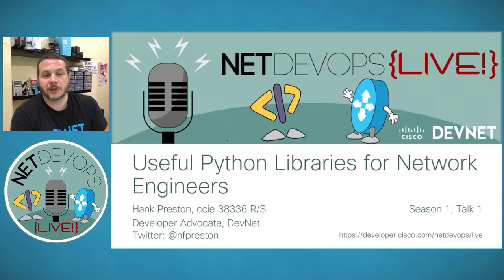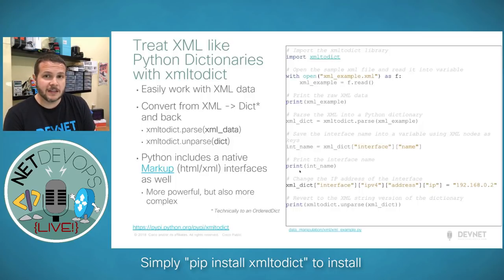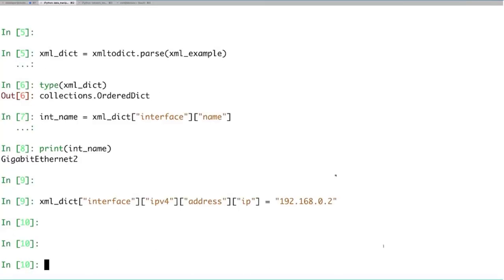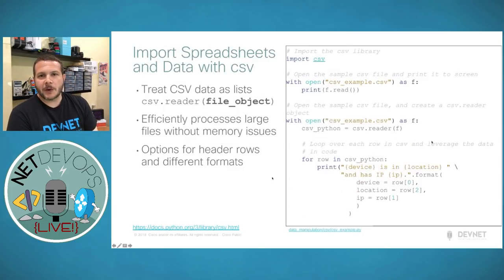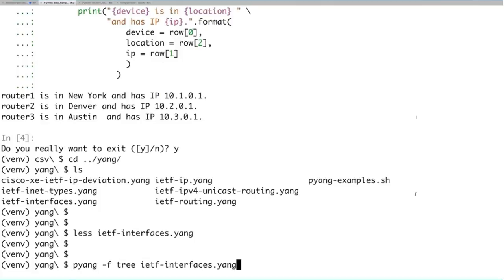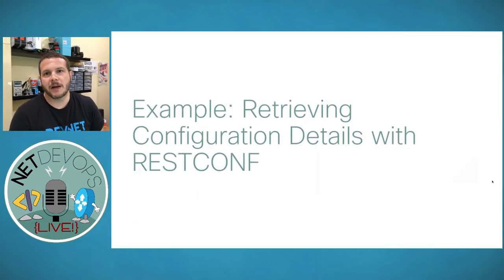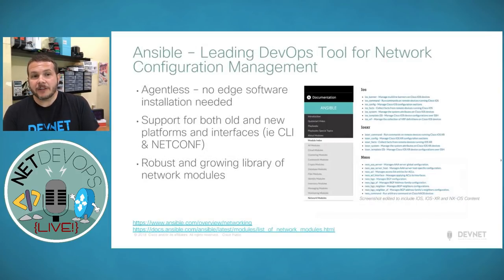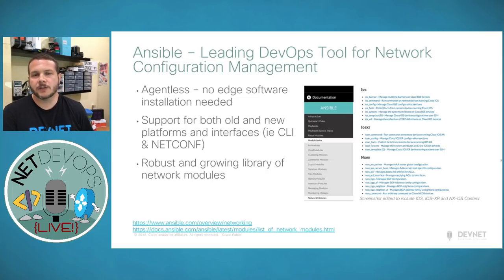Useful Python Libraries for Network Engineers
Season 1, Talk 1 of NetDevOps Live! explores several useful Python on libraries for network engineers.

- Introduction
- Libraries to Work with Data - 1:52
  - xmltodict - 3:30
  - json - 8:14
  - PyYAML - 11:21
  - csv - 14:27
  - pyang - 18:05
- API Libraries - 23:42
  - requests & RESTCONF - 24:20
  - ncclient & NETCONF - 32:56
  - netmiko & CLI - 39:21
  - pysnmp & SNMP - 44:03
- Configuration Management Tools - 46:26
  - NAPALM - 47:52
  - Ansible - 48:58
- Other Cool Python Tools - 49:51
  - virlutils - 49:53
  - pyATS - 51:45
- Summary - 52:59
  - Webinar Resources - 54:03
  - Code Exchange Challenge - 54:39

Episode Description:
Python has quickly become THE language for network automation and programmability due to its combined simplicity and power. Add to that the robust assortment of tools, libraries and modules related to networking available to 'import' and I doubt another language will take over the title anytime soon. In this session we'll explore some of the most useful libraries for network engineers and developers looking to interact with the network from a configuration and operational perspective. Plenty of code will be shown, and all examples will be available to take away and leverage in your own environments.

Through the session you'll learn how to leverage the tried and true interfaces of CLI and SNMP to manage your network before we jump up to newer options like NETCONF, RESTCONF and REST APIs. We'll even explore full configuration management solutions and discuss when and how they should fit into your overall automation strategy.